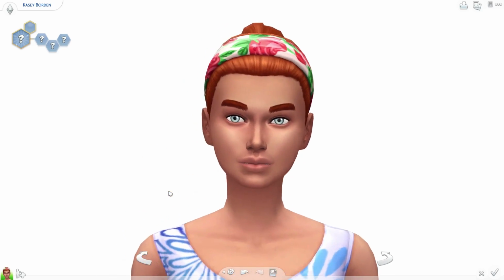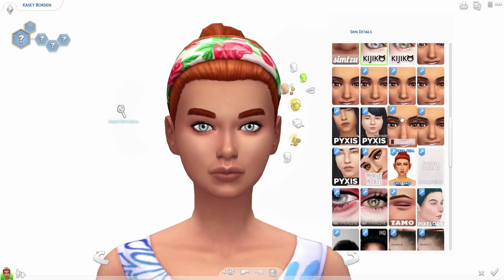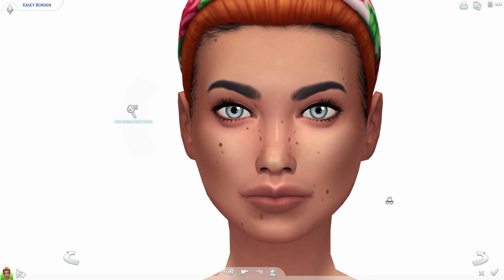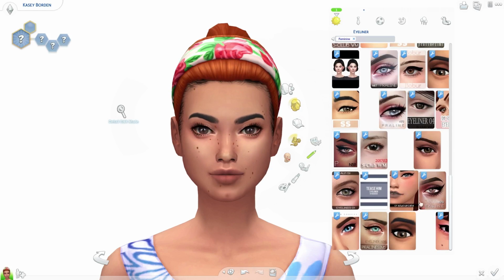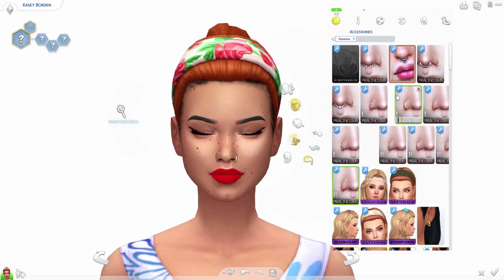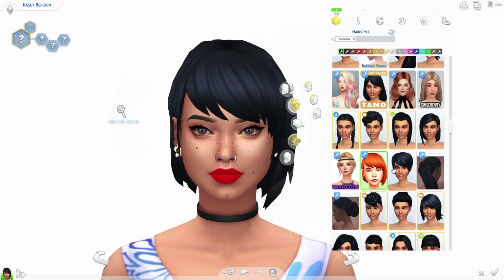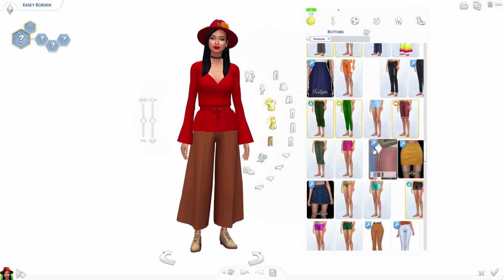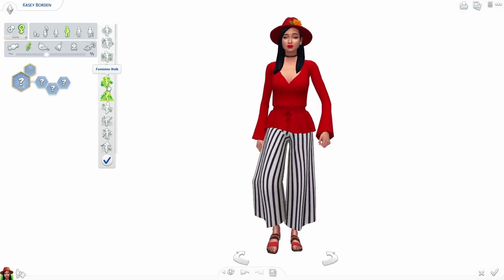How I Create My Sims // The Sims 4: Tutorial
Today I'll show you how I create my sims in The Sims 4!

If you want to get notified when I upload a video, hit the “bell” 🔔  icon above and you can get more regular phone or email notifications!